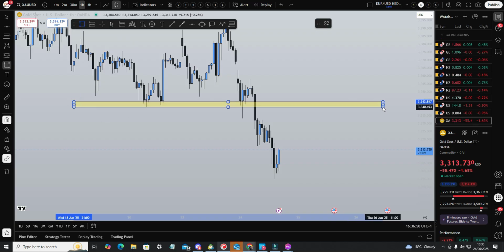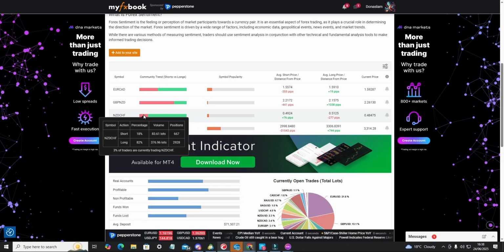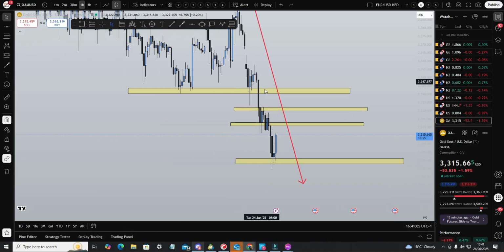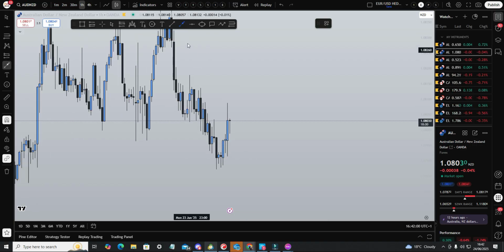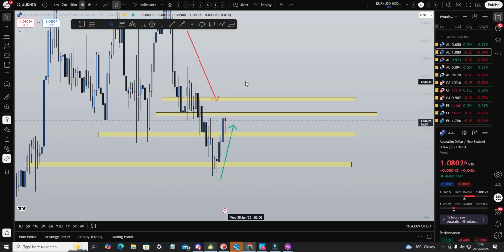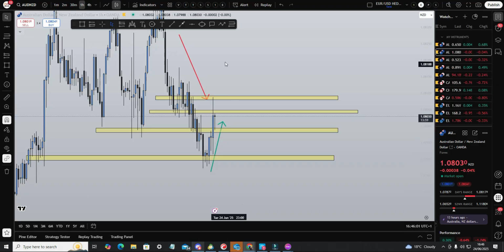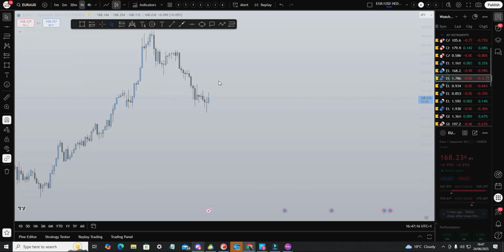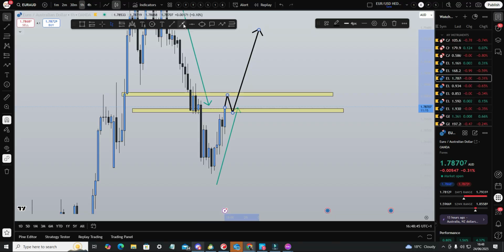APPLY THIS SECRET TOOL WITH THE BREAK AND RETEST AND PASS PROPFIRMS EASY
OR

00:00:00 Understanding Forex Market Sentiment to Predict Trends
00:01:30 Gold Trading Strategies: Majority vs. Minority Trends
00:02:35 Affordable Mentorship and Course Offerings in Forex
00:03:33 AUD/NZD
00:04:48 Mastering Zone Marking in Trading Strategies
00:05:55 Forex Sentiment Strategy Success
00:07:05 Forex Sentiment Analysis and Strategy
00:08:04 Analyzing Euro-Australian Dollar Trend Reversals
00:09:30 Effective Strategies for Marking Trading Zones
00:10:45 Encouragement to Engage with the Channel